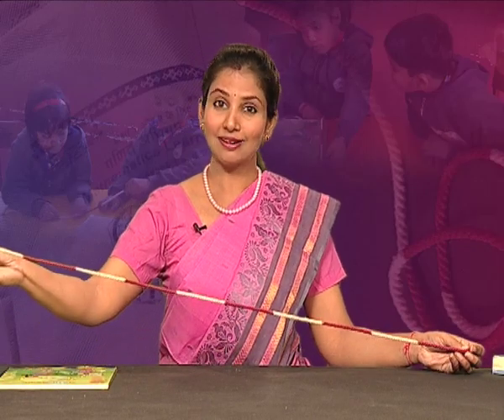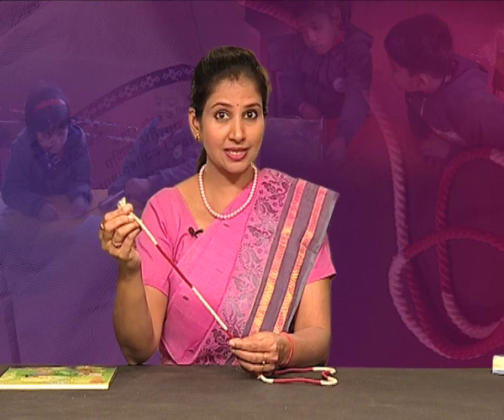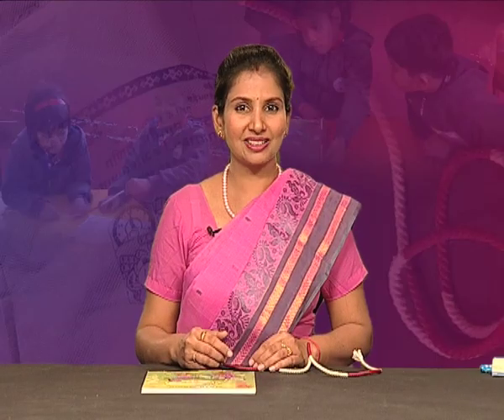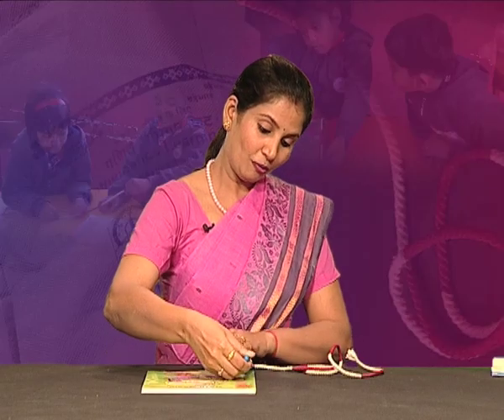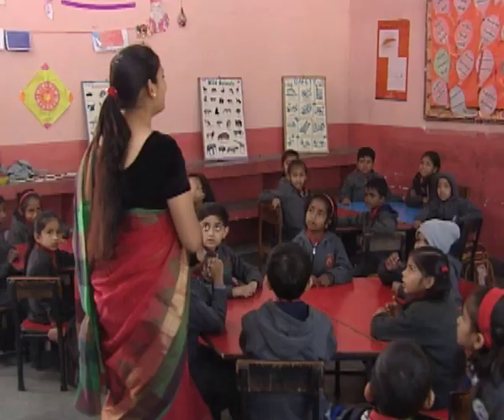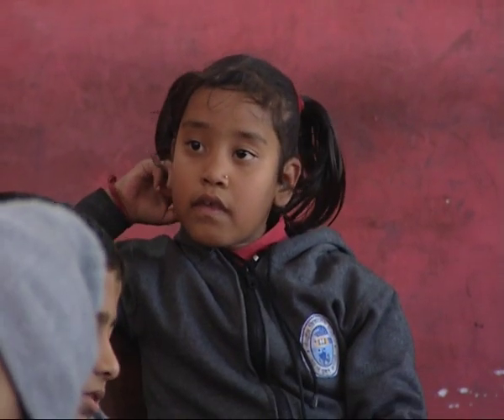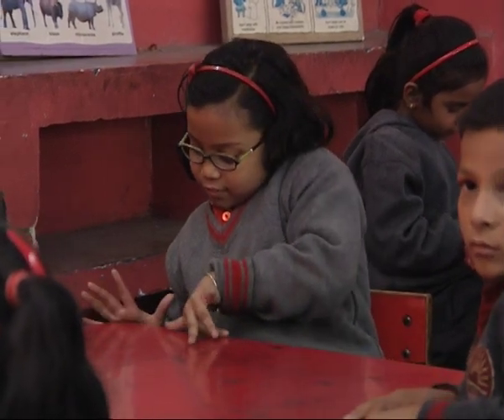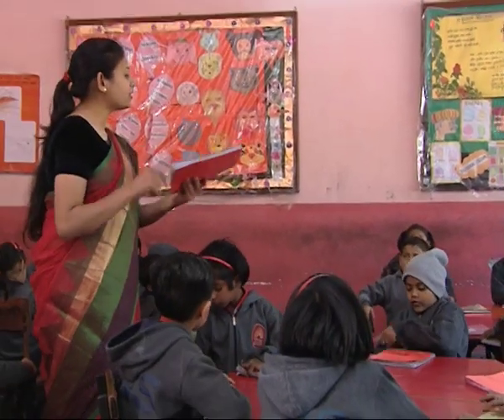Class 8 Maths Activity: String